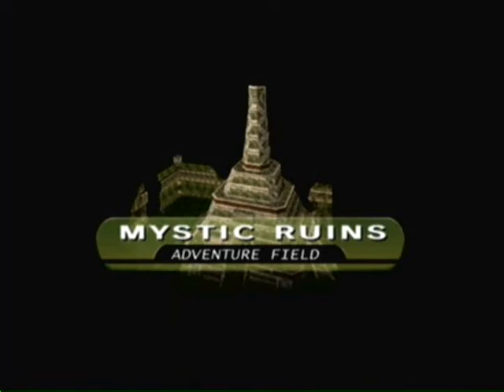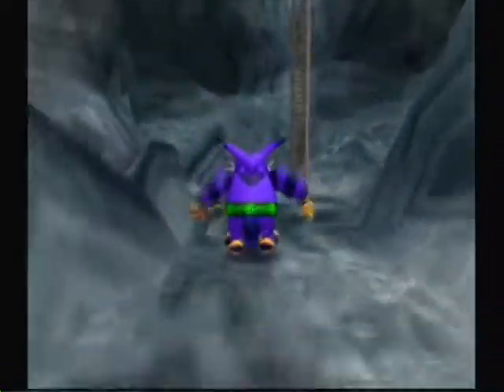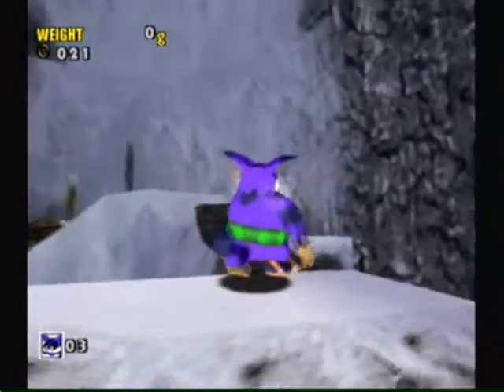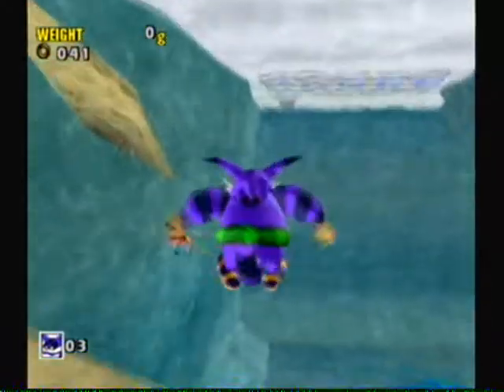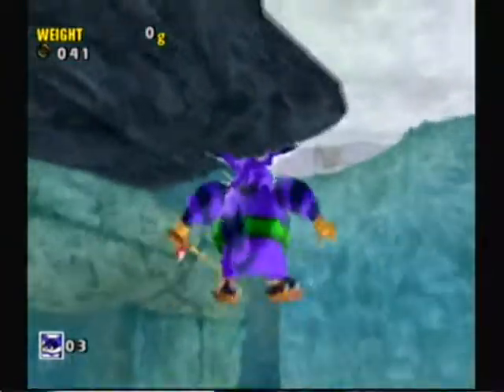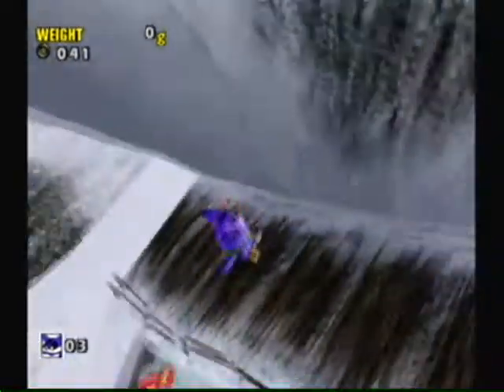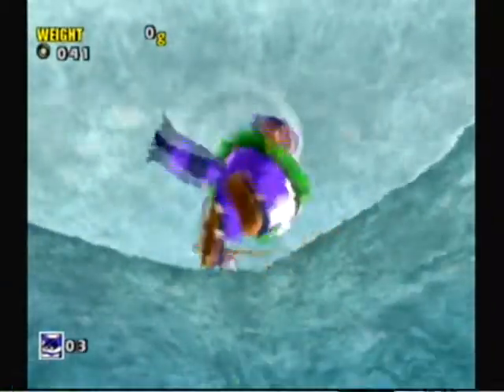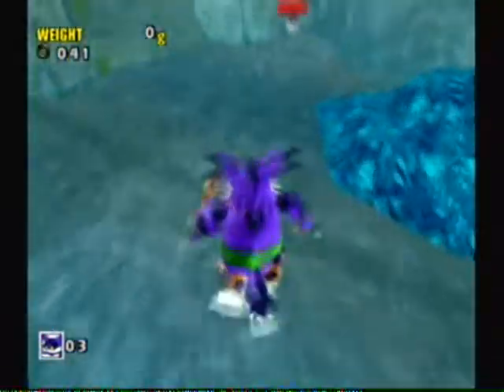Let's Play Sonic Adventure DX 049: Ice Fishing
This is no different than Twinkle Park except this location is at Ice Cap.